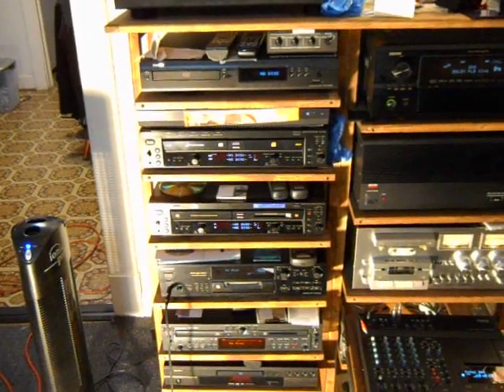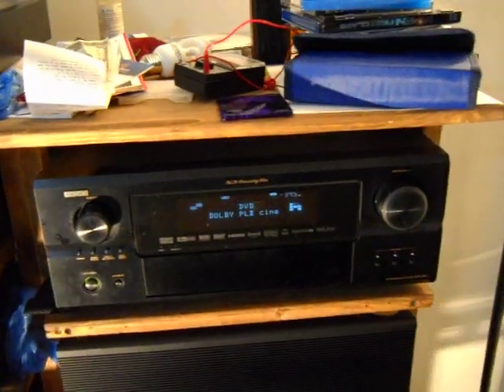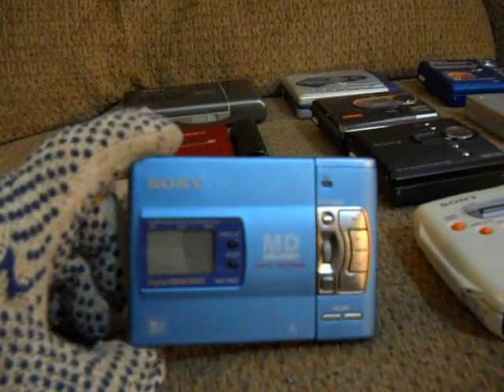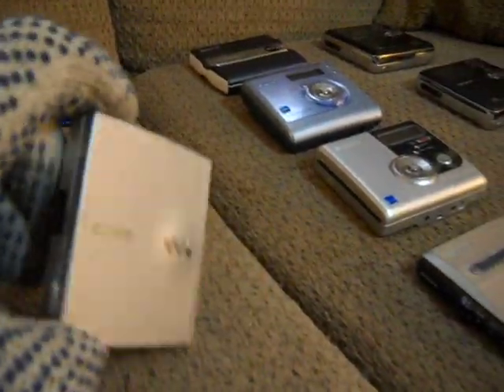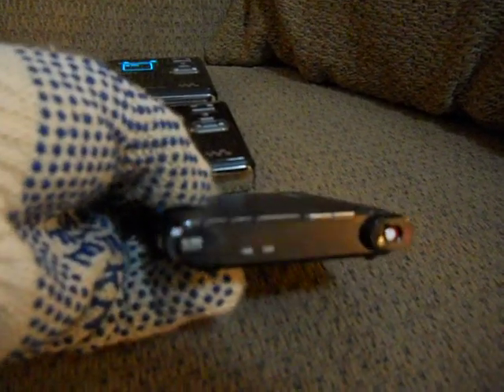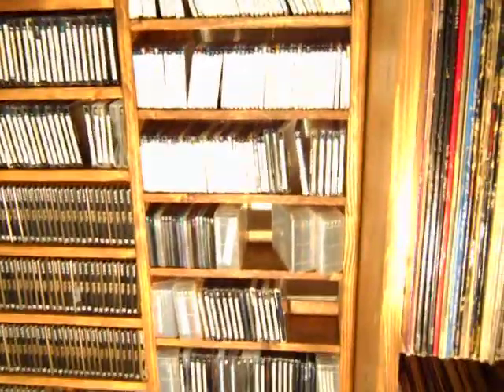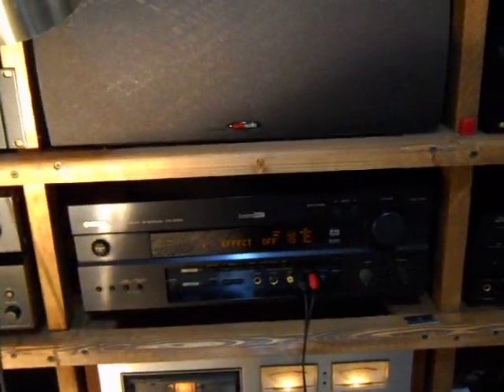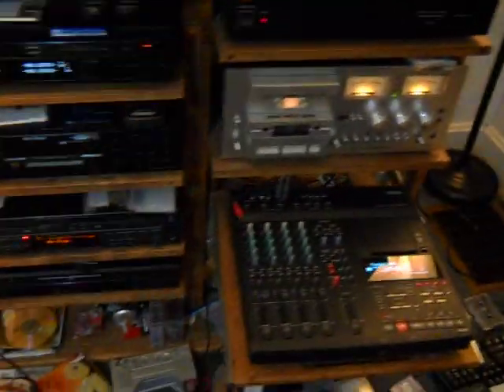Minidisc Madness 3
A more in depth look at my collection of minidisc equipment and discs. For those die hard minidisc fans this is a must see!